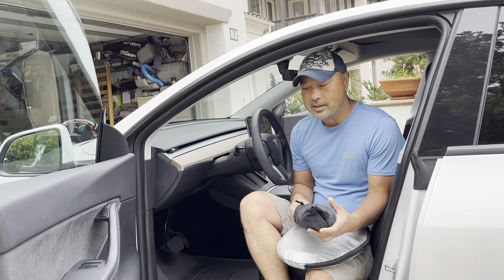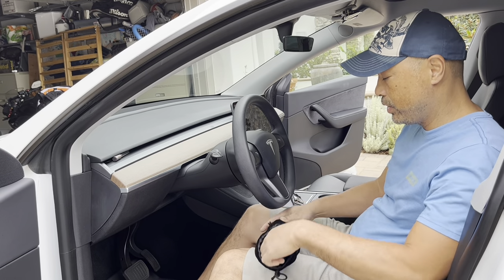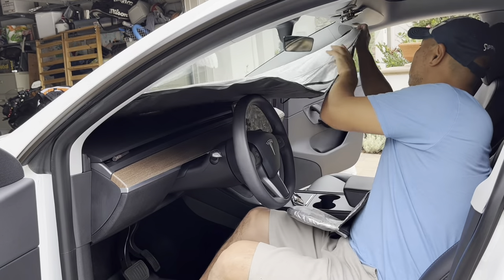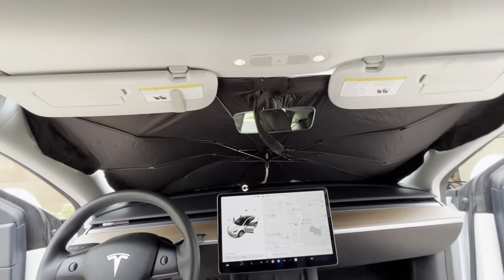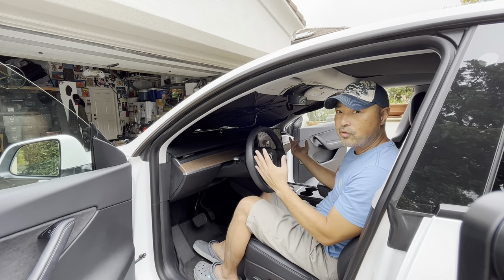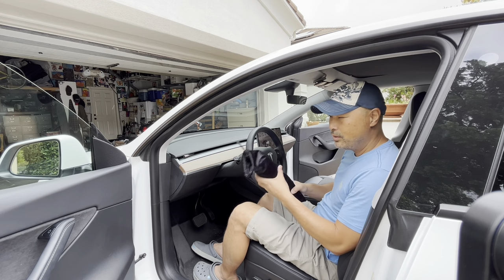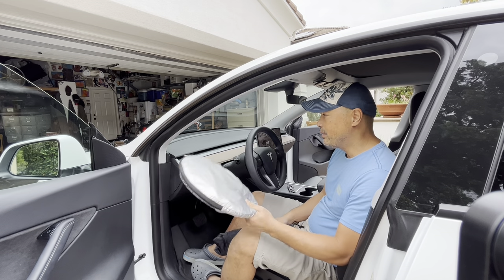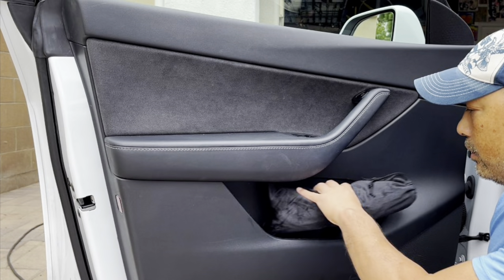Tesla Y or 3 Joytutus Umbrella Sunshade Windshield Cover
Interesting design for a sunshade. Looks and works similar to an umbrella. I think I will try it out.

Tesla Y / 3 Sunshade